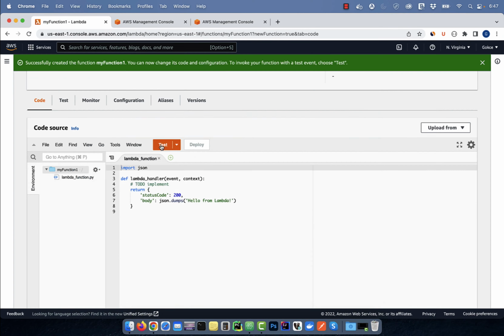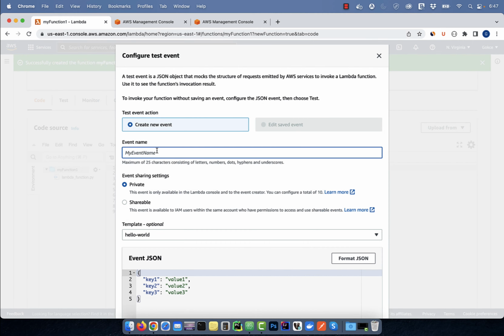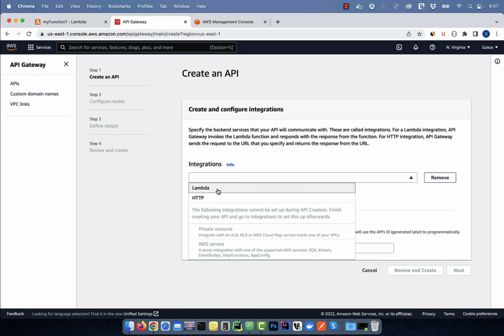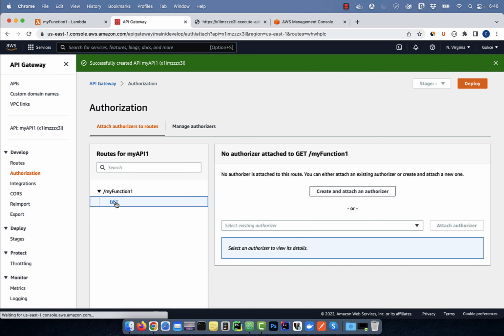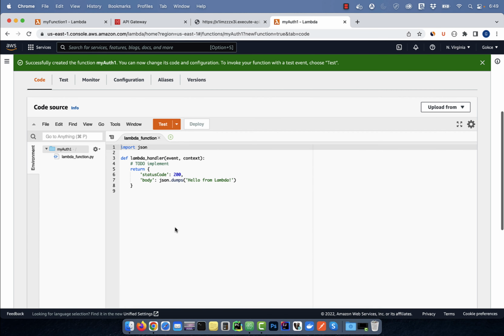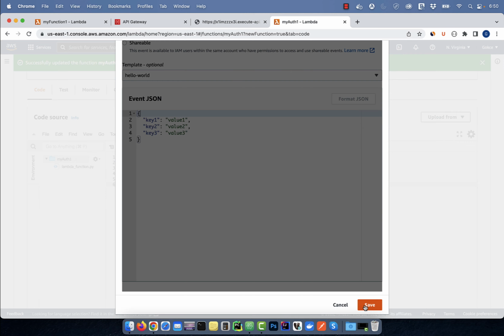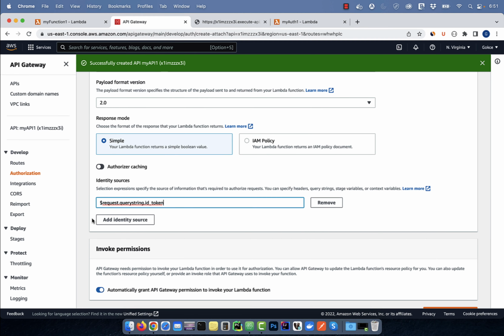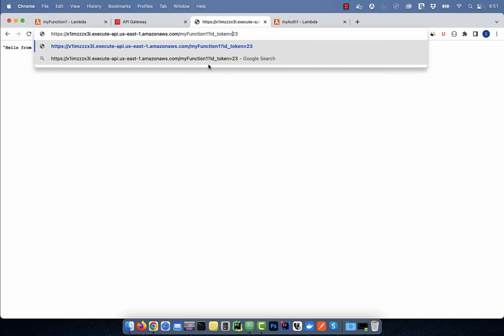How To: Lambda Authorizer For API (3 Min) | Control Access to AWS Http API Using Lambda Function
In this tutorial, you'll learn how to control access and secure your http AWS API using a Lambda authorizer function.
Video Transcript
Hi guys, this is Abhi from Gokcedb. In this video, you're going to learn how to attach a Lamba authorizer to your API in AWS. Let's start by searching for Lambda on the AWS console then click on create function then give your function name.

I'm going to select Python for runtime then hit create function. Next, go to the code source section and hit the test button. Give your test event a name then click on save.

Click on test again to test your Lambda function and verify the output to ensure that it's working as expected. Let's go back to the search bar and this time search for API gateway. Click on create API then hit build in the HTTP API section.

Click on add integration and select Lambda from the drop-down. Search for the Lambda function that we just created then give your API a name. For route, I'm going to select get and leave everything else to default.

Navigate to the invoke URL and add your route at the end of it. Looks like our Lambda function is getting invoked as expected. Go back to the API gateway and click on the authorization.

Select the route then click on create and attach an authorizer. Select Lambda then give your authorizer a name. Next, we're going to create a Lambda authorizer function.

Let's go back to the Lambda screen and then click on create function. Give your authorizer a name then select Python from the runtime drop-down. Hit the create function button then scroll down to the code source section.

Here, I'm going to copy and paste pre-written Python code. Here, I'm checking if the value of the query string parameter id underscore token is equal to one two three, then set is authorized to true, else set is authorized to false. Click on deploy then hit test and give your test event a name.

Hit save then click on test again to test your authorizer function. Seems to be working as expected since we did not pass the ID underscore token. Let's go back to the API gateway and search for this Lambda function that we just created.

I'm going to select simple for response mode and turn off the authorizer caching. For identity source, I'm going to select request dot query string, dot ID underscores token. Click on create and attach then go back to the API.

Watch what happens when I refresh this URL. I get the unauthorized message. To get rid of the authorized message, pass the query string parameter id underscore token equal to one two three.

If I change the value of the id underscore token to anything other than one two three. I should see the forbidden message. There you have it.

# $request.querystring.id_token

def lambda_handler(event, context):
    if 'queryStringParameters' in event.keys() and event['queryStringParameters']['id_token'] == "123":
        response = {"isAuthorized": True}
    else:
        response = {"isAuthorized": False}
    return response